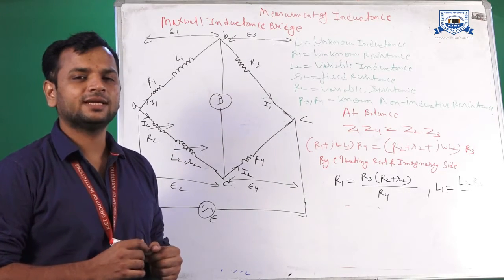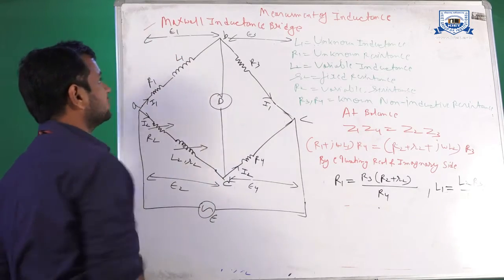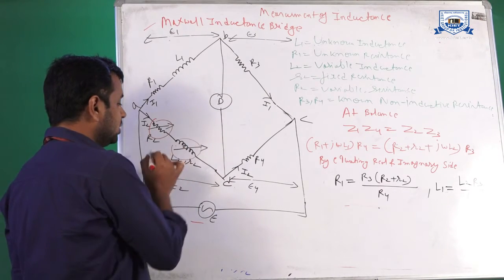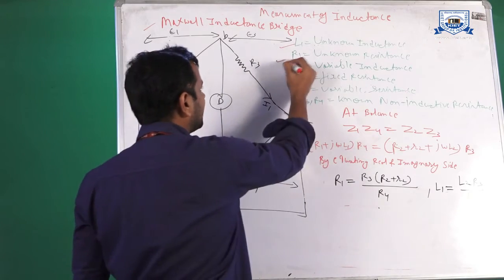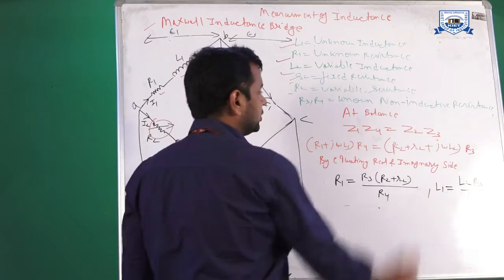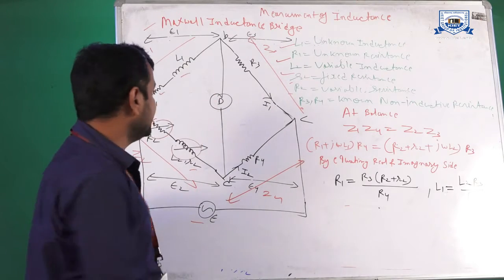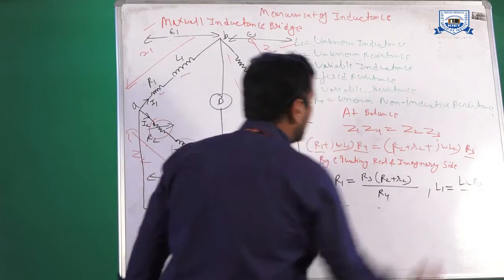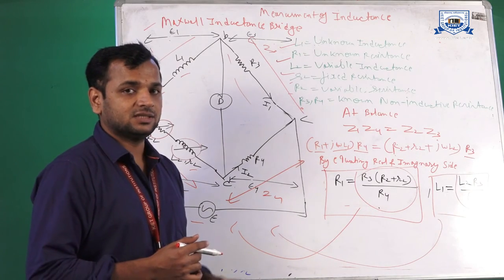Maxwells inductance bridge | Measurment and instrumentation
B.Tech_EI_5Sem | Measurment and instrumentation   |Maxwells inductance bridge |